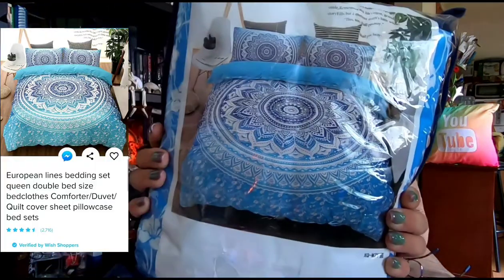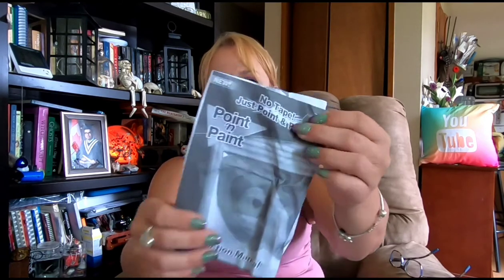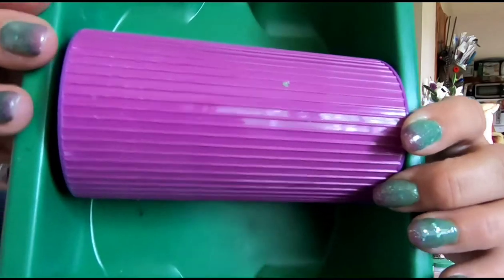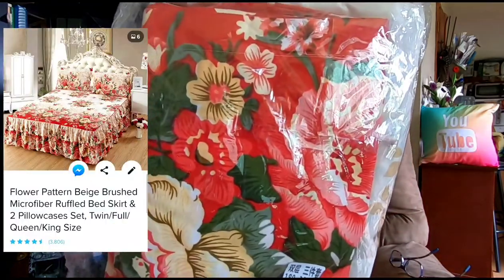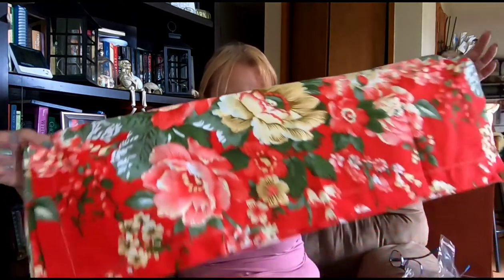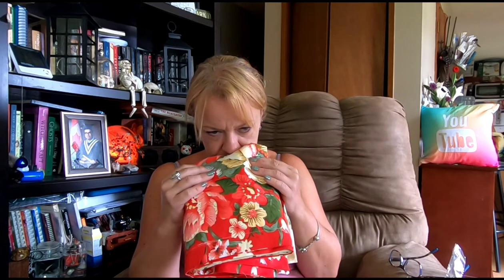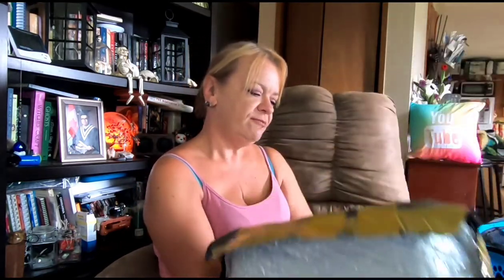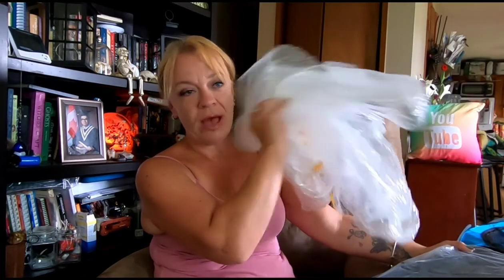Wish Limited Quantity Deals Part 2!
Heres part 2 as promised and a WHOLE lot more then just shoes! Let me know what you think of this items..i pretty much approved of all :)

Heres a app code that will give you $7 off your first order.

👋 I'm giving you CA$7 in credit! To use it download the Wish App with my

Here's links to all products shown in video

Mandala Print Duvet Cover and Shams

Peony Print Bedspread and Shams

As Seen On TV Paint Set

Puppy Pen

Retro Vase Set of 3

Makeup Case